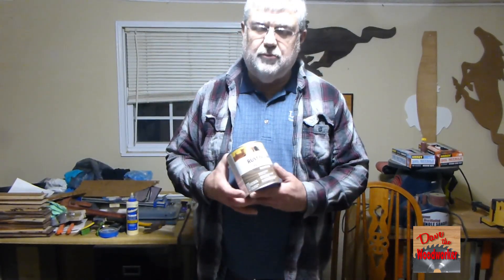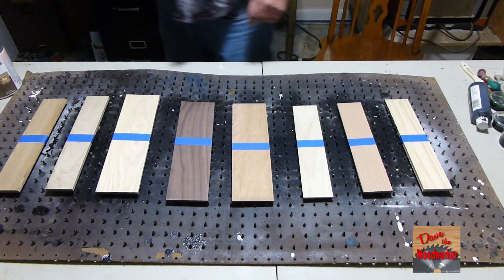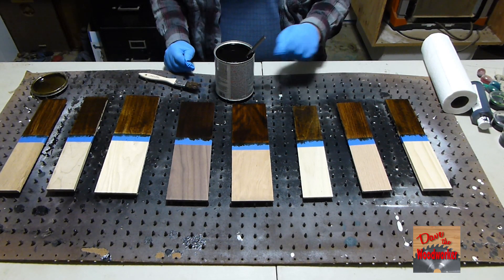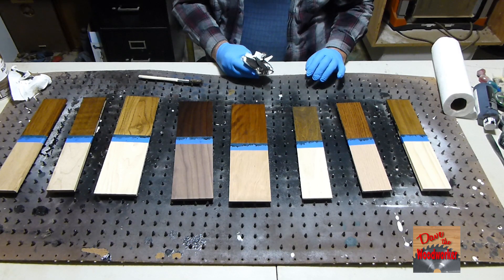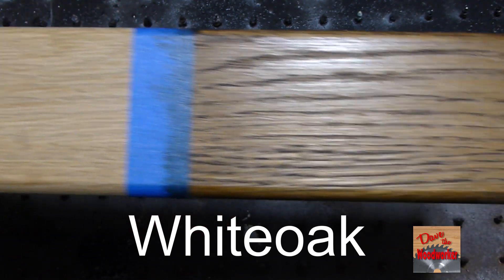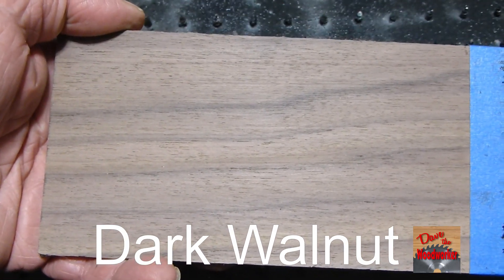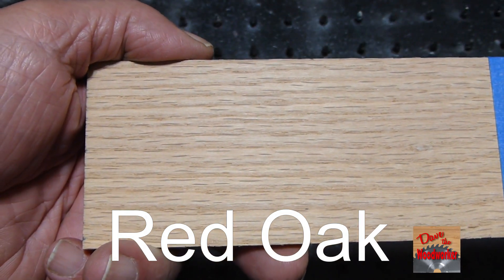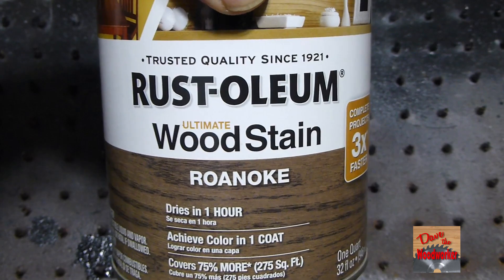Testing Rustoluem Roanoke Stain on different Wood Species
Testing Rustoluem Roanoke Wood Stain on several different kinds of Wood.